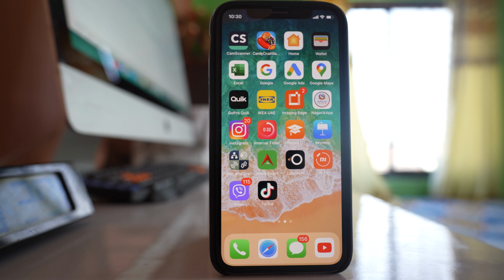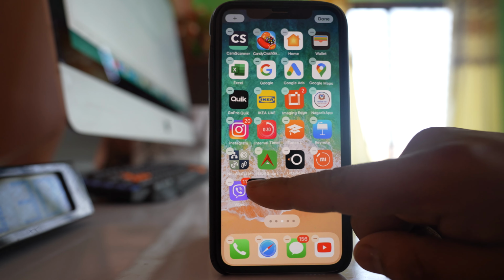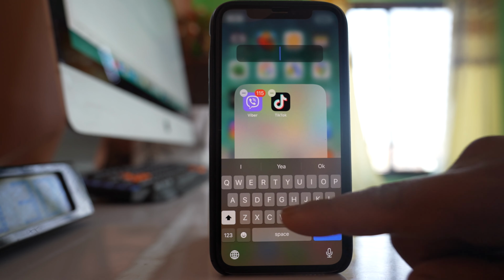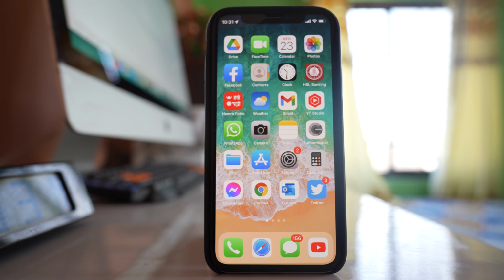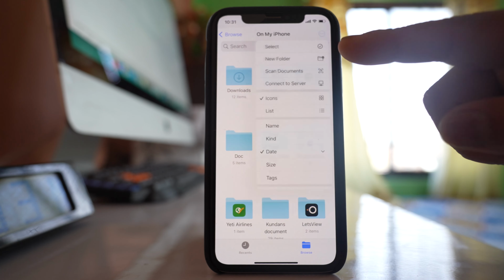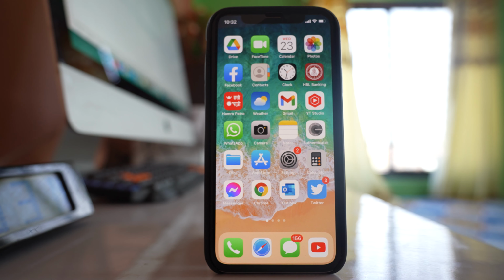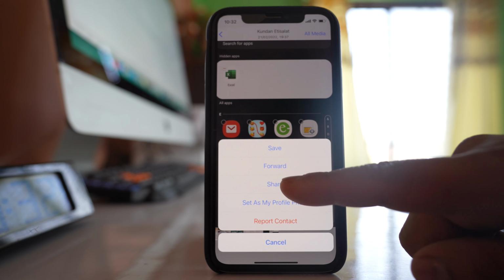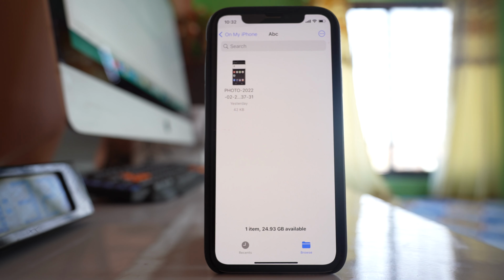How to Create a Folder on iPhone and What Will be the Use of Those Folders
In this video today we will see How to create a Folder in iPhone. We will see two scenarios to create folders. We will also see what will be the use of those folders.

In this video today we will see two cases where we create folders and iPhone and use them. The first one is we can group the apps together in a single folder. So for that one what I have to do is I have to tap and hold one app until it starts to shake like this one. Now if I have to group this one with another app then what I have to do is I have to drag and drop the app on the top of another app like this. So you can see a folder is created. I can tap the folder and the folder is renamed as "Entertainment". If you want you can tap on this cross icon here and then you can give your own name. For example let's say and then done and then I'll just tap on this screen and then done. So you can see that a folder is created. Now the other case is we can create a folder and then we can save documents in that folder. For that one I will go to Files. Then let me go back and there are different locations where you can create the folder. Let me create folder on my iPhone. So I will go to on my iPhone and then if I have to create a folder I will tap on this three dotted icons here. New Folder. So this is the folder let me give a name ABC and let me tap outside. So a folder is created. Now what will be the use of this folder. Now in this folder you can save the downloaded items or you can save documents and photos from whatsapp messenger etc. So let me open WhatsApp application and suppose if I want to save these photos in the folder I will open the photo. I will tap on this share icon here. Then I will tap on share and then I will go down and then I will select save to files and then I will select the folder which I created and then save let me go ahead and open that folder.

You can see the photo is here. So in this way you can also create folders to save documents from applications like whatsapp messenger or you can save the downloaded items also.